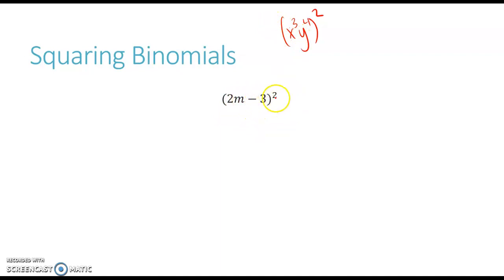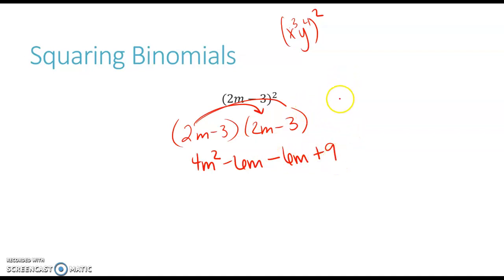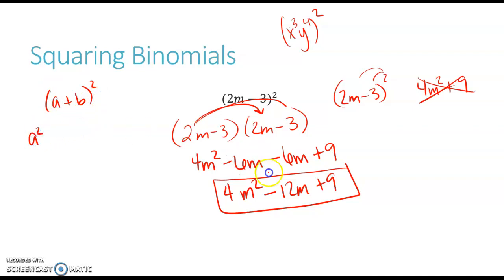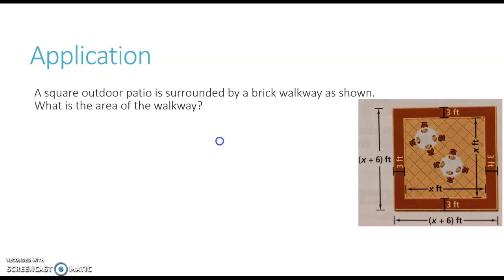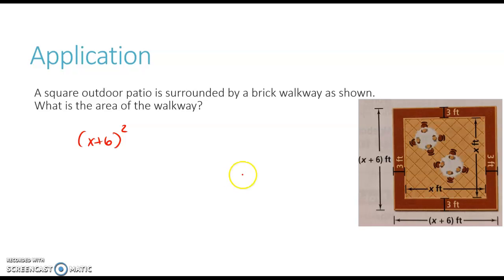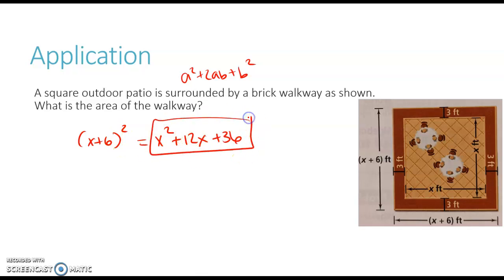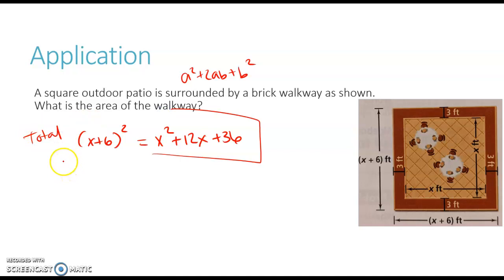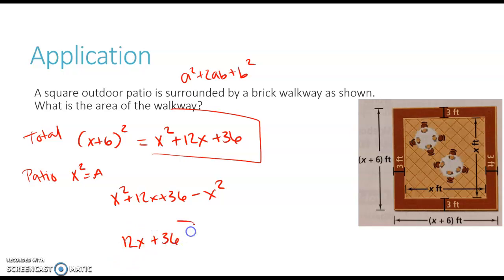8.4 Special Cases: Squared Binomial